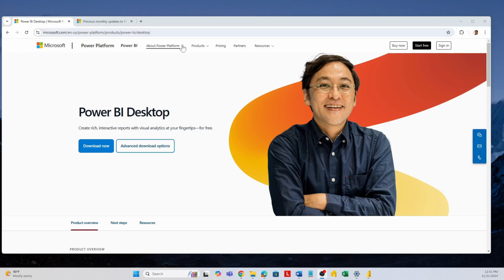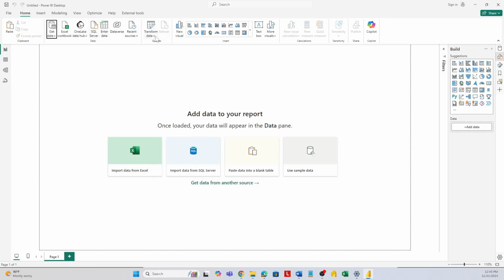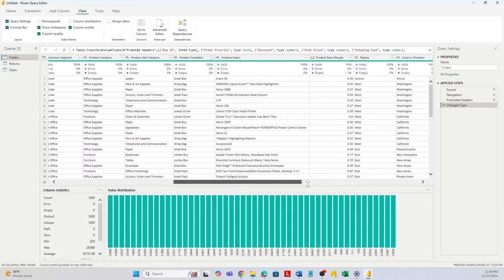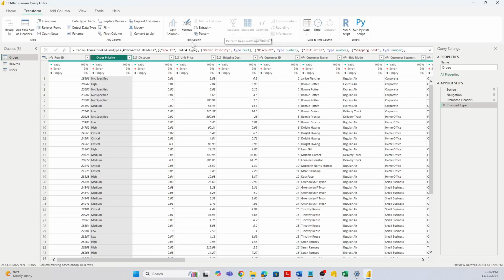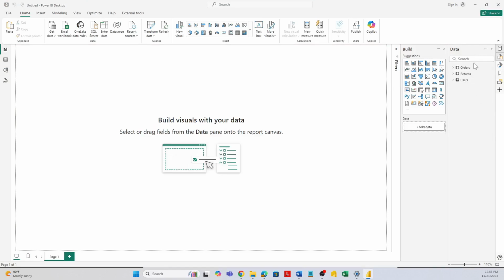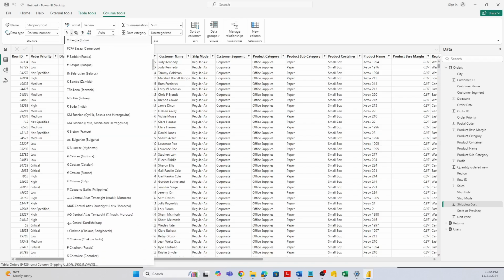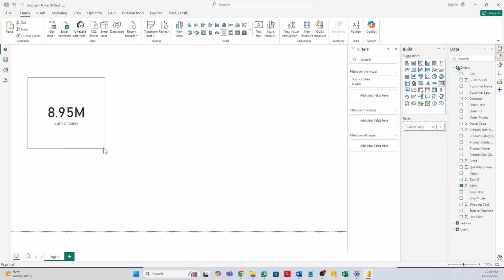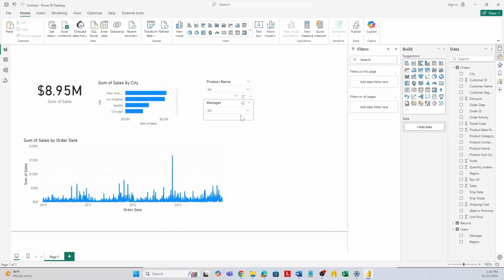What is Power BI? | Introduction to Power BI | Power BI Tutorial for Beginners (2026)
Unlock the power of your data in just 10 minutes! This complete Power BI tutorial for beginners takes you from zero to creating your first dashboard.

What you'll learn:

✅ What Power BI is and why it matters
✅ How to import data into Power BI
✅ Data cleaning & transformation with Power Query
✅ Building your first interactive dashboard
✅ Creating visuals that drive business insights

Perfect for:
📊 Complete beginners to Power BI
📊 Data analytics learners
📊 Business professionals exploring BI tools
📊 Excel users upgrading their skills
By the end, you'll create a complete Power BI report from scratch — no prior experience needed!

MY GEAR